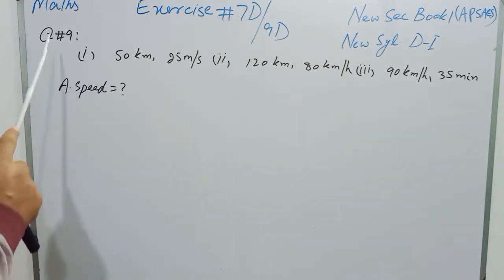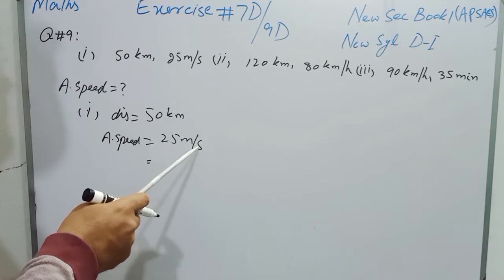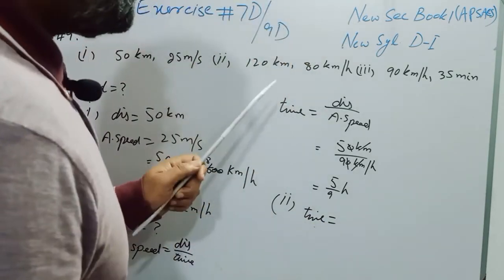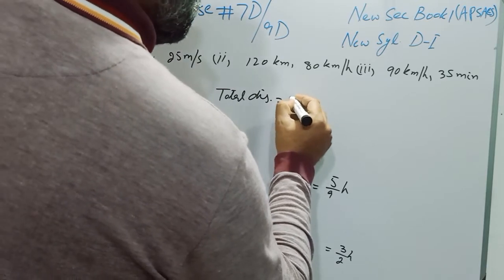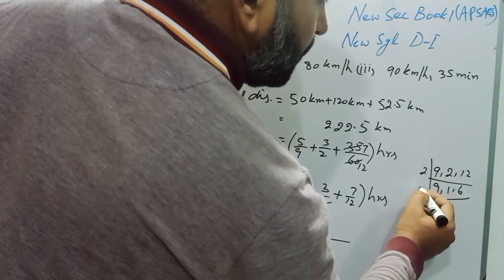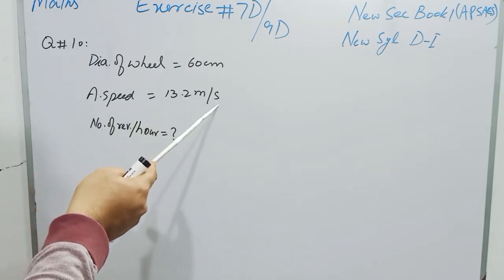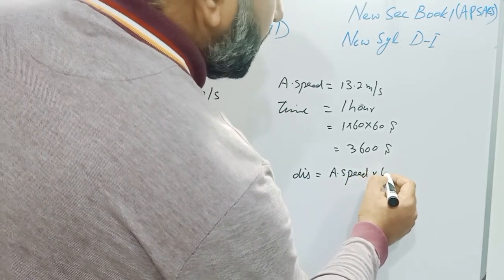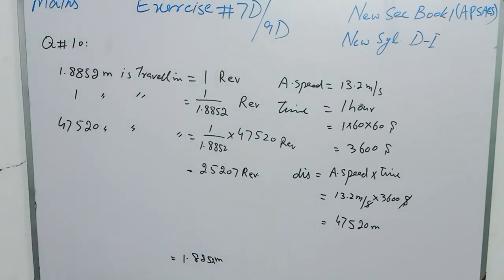New Secondary Maths 1 APSACS Exercise 7D Question#9,10/ New Syllabus Maths D1 Exercise 9D Q.#9,10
New Secondary Maths Book1 APSACS students class 6 Exercise 7D Question#9,10/ New Syllabus Maths D1 OXFORD Exercise 9D Question#9,10